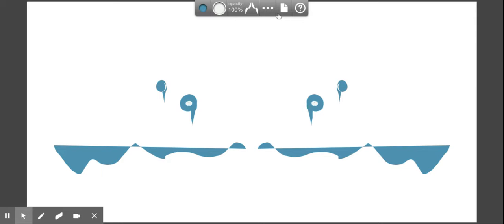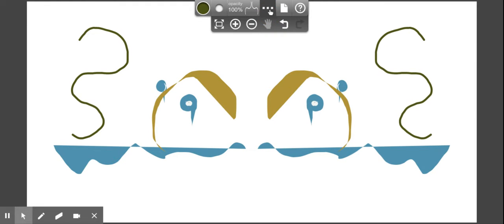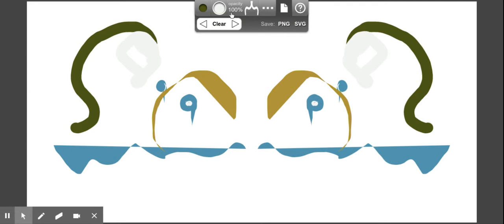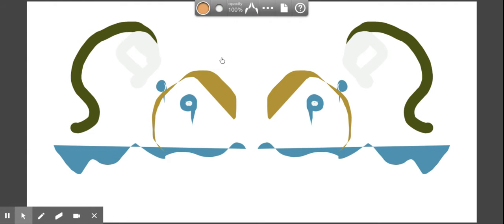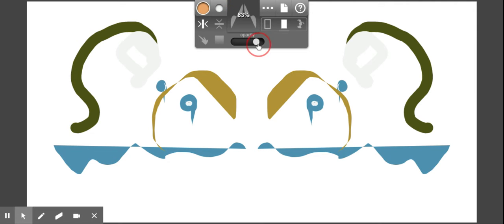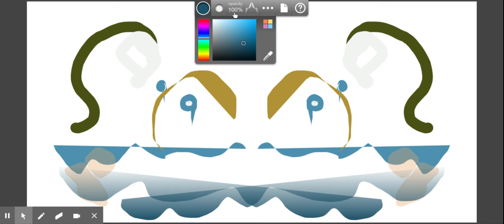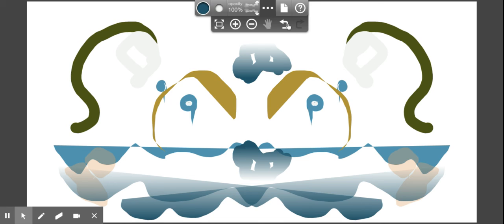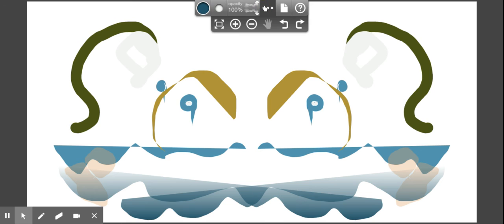Webchemy Beginning Tutorial /VAT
Tutorial on how to use tools in Webchemy for Creativity Crash Course/VAT